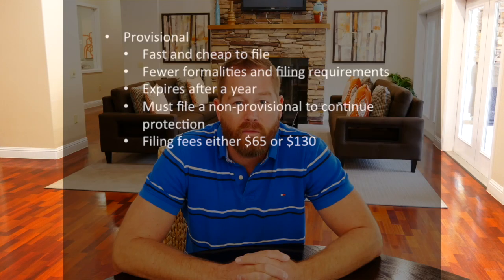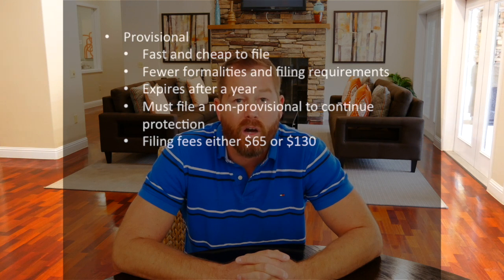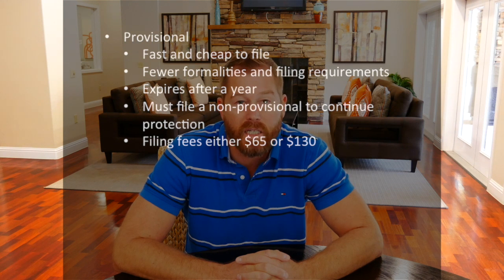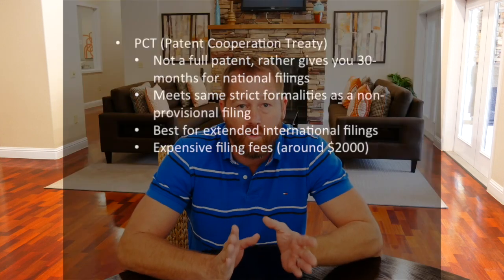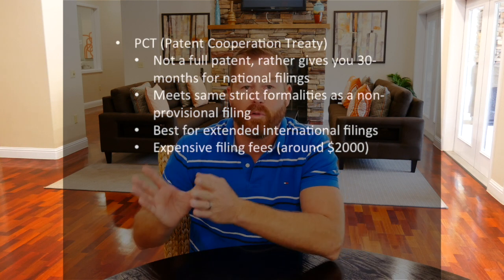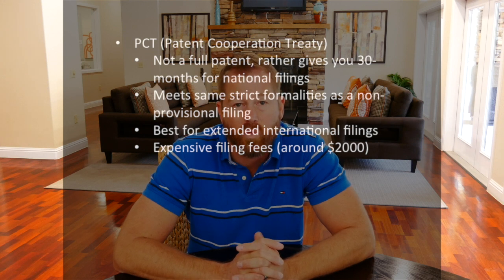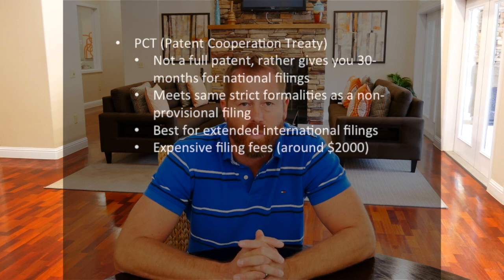How to Patent - Lesson 2/10 - Kinds or Types of Patents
In this 10-part course on How to Patent, Nyall Engfield, CA attorney, explains the patenting process and walks you through the preparation and filing of a sample patent. Whether you are trying to protect your invention on your own, or using a professional, it makes sense to understand the process since it may be one of the biggest decisions you will ever make!

Lesson 1 - What is a Patent?
Lesson 2 - Kinds or Types of Patents
Lesson 3 - Patent Application Parts
Lesson 4 - Searching Patents Prior Art
Lesson 5 - Writing Patent Background
Lesson 6 - Defining a Patentable Invention
Lesson 7 - Patent Drawings
Lesson 8 - Patent Detailed Description
Lesson 9 - Completing and Filing your Patent
Lesson 10 - Patent Priority and International Filings

We welcome you to follow along and learn about patents, or write your own patent application. This introductory course will provide enough material to enable you to prepare and file your own provisional or non-provisional US patent application.